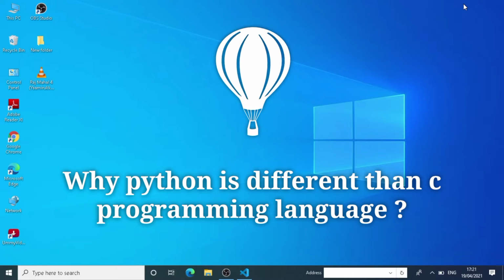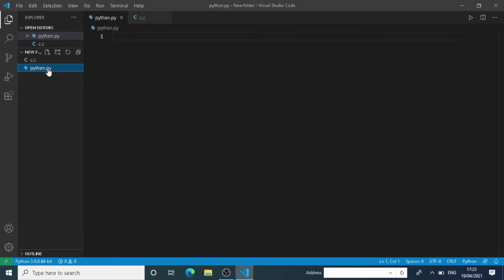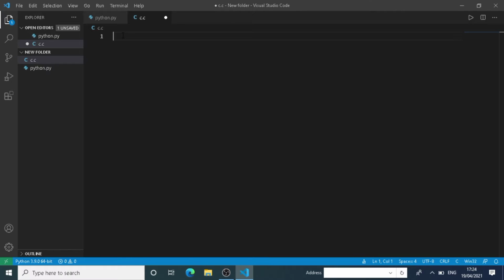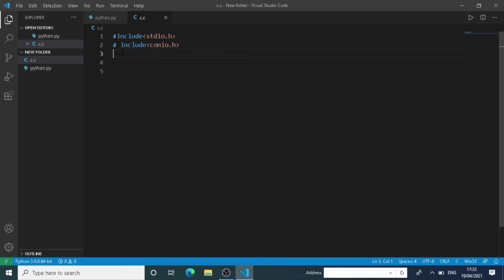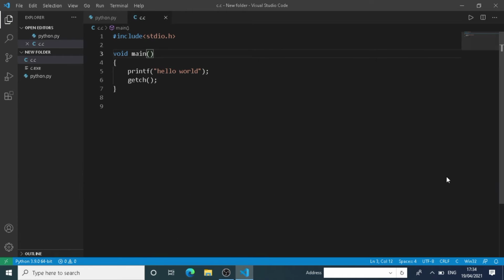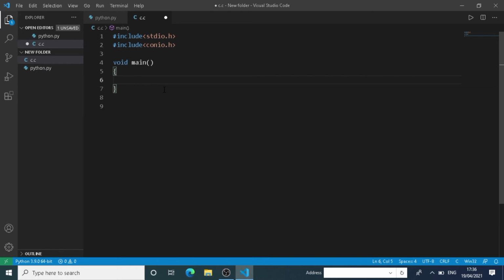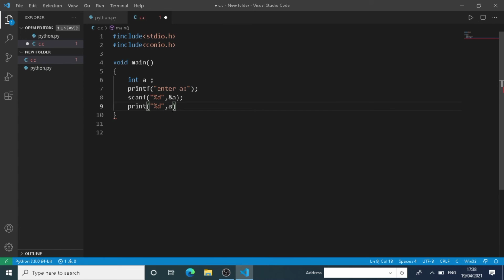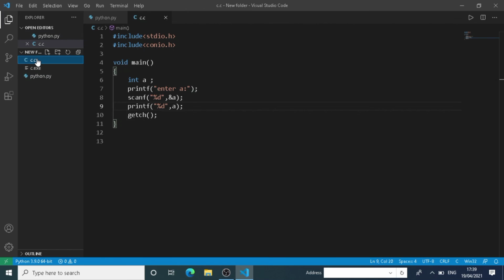why python is different than c programming language ? It is due to its vast field opportunity.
This video is for just educational purpose . Any of the language is not  consider to be dominated as both of them have their own value in their specific field .Both of language are considered as well as .